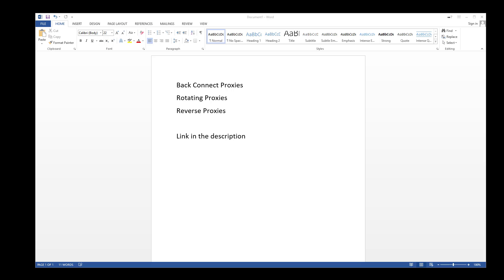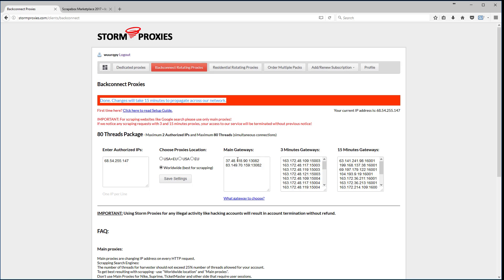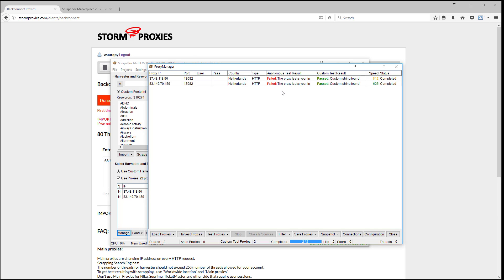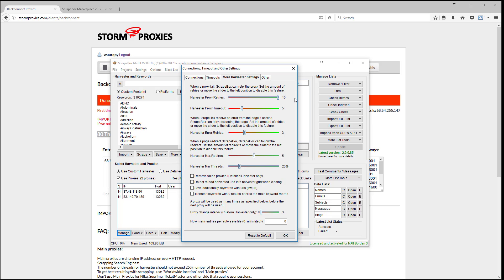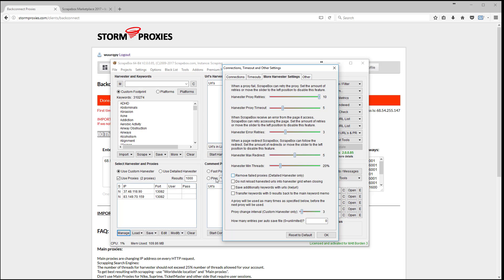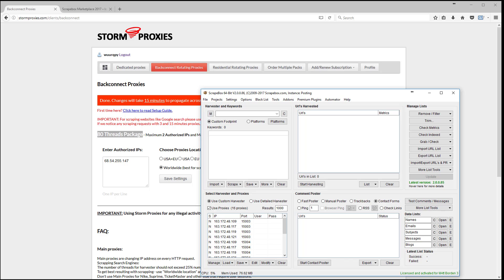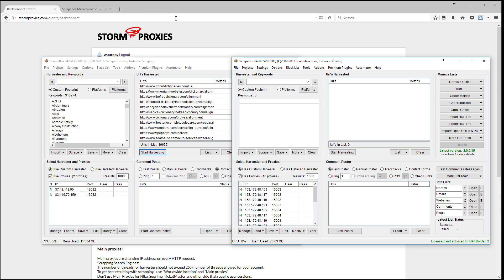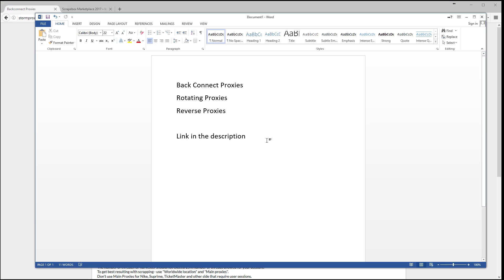Best Google Scraping Proxies for 2025 for Scrapebox - Back Connect, Rotating and Reverse Proxies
Back Connect Proxies, Rotating Proxies or Reverse Proxies are all the same thing, but they are a different kind of proxy from traditional public proxies or private / shared proxies.

Reverse proxies change the ip on the back end, so you can get a big pool of ips to work with for scraping for a lower cost.  This can be a very effective solution for scraping google.

This is what I have used for a couple of years now for google scraping.  In this video I go over how to setup the back connect proxies, how rotating proxies work, how to test them, settings, and how to use each type of proxy.

If you are having issues, try the detailed harvester with these proxies.

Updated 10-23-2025